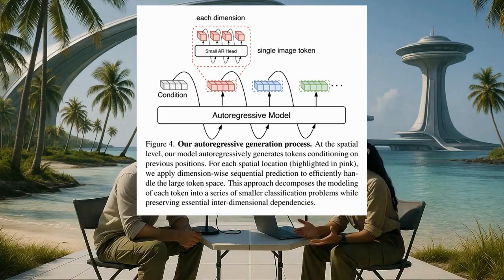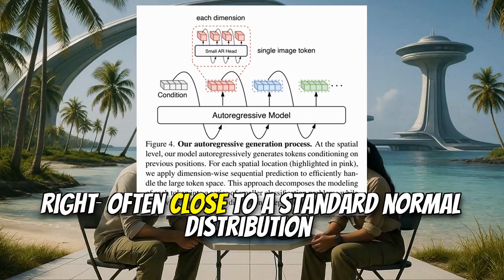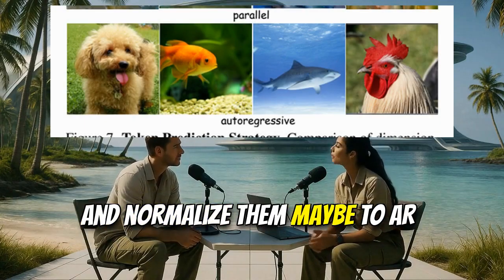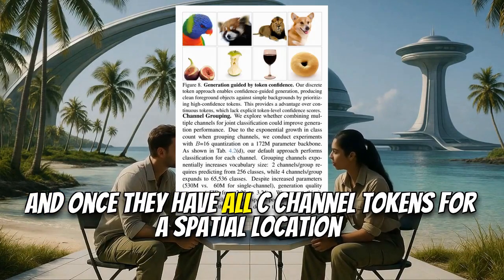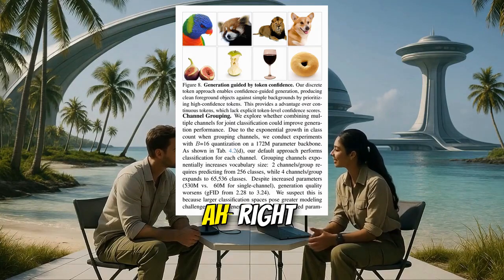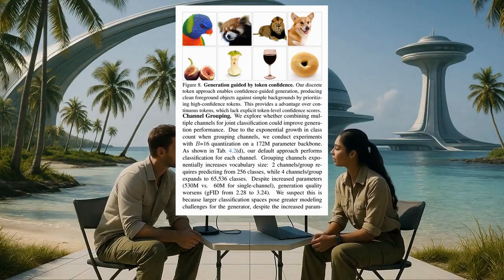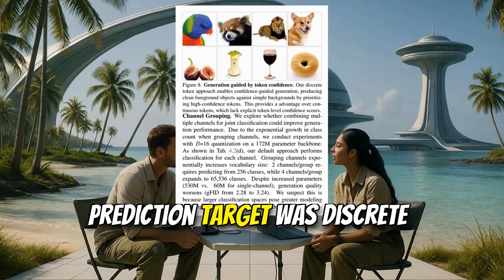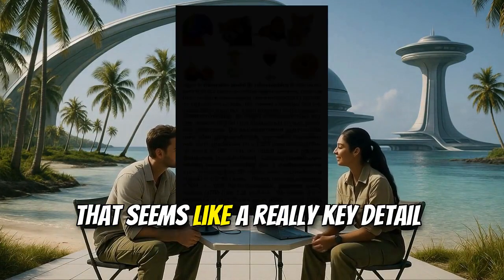Bridging Continuous and Discrete Tokens for AR Visual Generation (Mar 2025)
Title: Bridging Continuous and Discrete Tokens for Autoregressive Visual Generation (Mar 2025)

Summary:
The paper introduces TokenBridge, a method that bridges discrete and continuous token representations in autoregressive visual generation. It uses post-training quantization to obtain discrete tokens from continuous representations, facilitating efficient modeling and high-quality generation with standard categorical prediction.

Key Topics:
- Autoregressive visual generation
- Discrete tokens
- Continuous tokens
- Post-training quantization
- Tokenization
- Image generation
- Dimension-wise autoregressive prediction

Chapters:
00:00 - Introduction
00:02 - The Core Dilemma
00:09 - Token Bridge Explained
00:16 - Auto Regressive Visual Generation
00:30 - Discrete Tokens
00:49 - Continuous Tokens
00:57 - The Catch
00:42 - Token Bridge
00:55 - Post Training Dimension Wise Quantization
01:33 - Auto-Regressively Prediction
02:14 - Main Generation Framework
02:37 - Reconstruction Quality
02:43 - Quantization Levels
03:10 - Channel Prediction
03:25 - ImageNet
03:37 - Confidence Guided Generation
04:05 - ImageNet Results
04:26 - Model Comparison
04:51 - Token Bridge Speed
05:15 - Limitations
05:59 - Wrapping Up